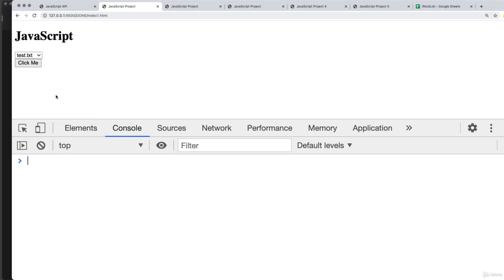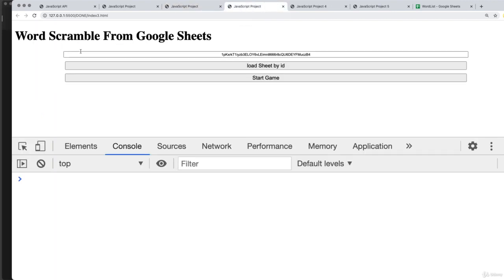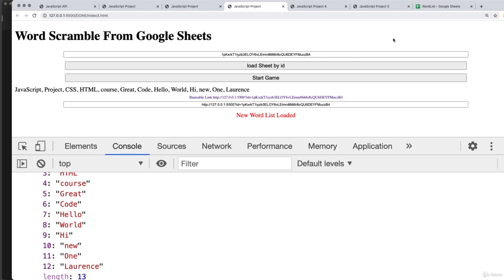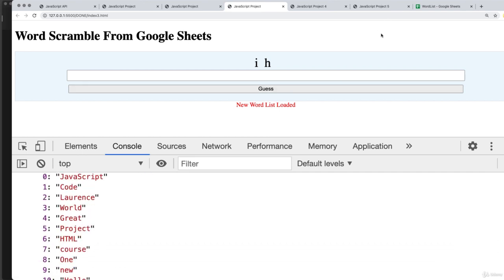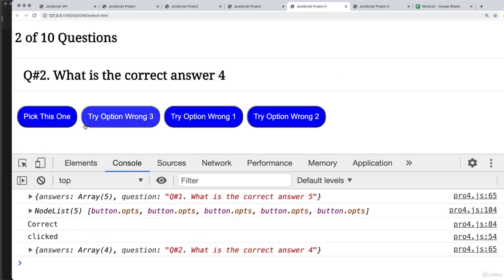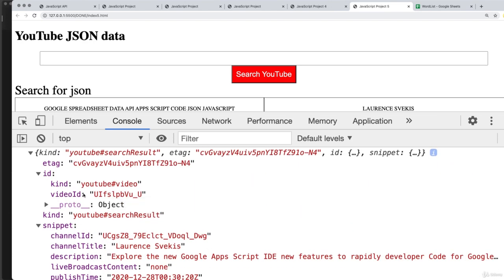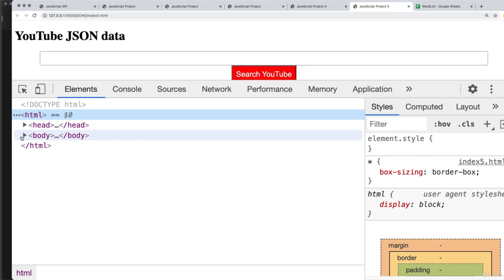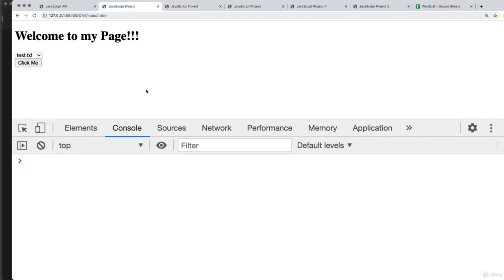AJAX Dynamic Web Pages 0401 - Modern JavaScript AJAX - Fetch Requests to Endpoints